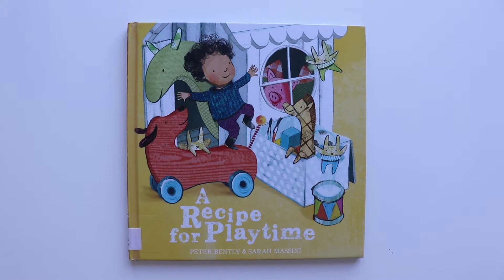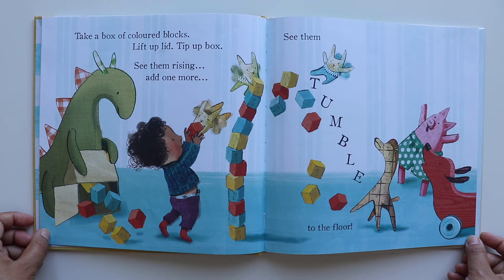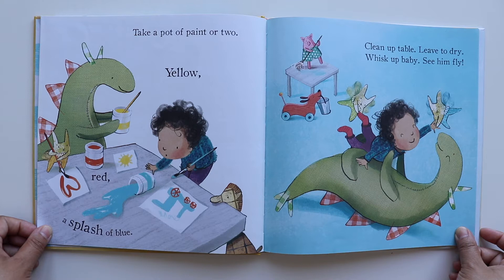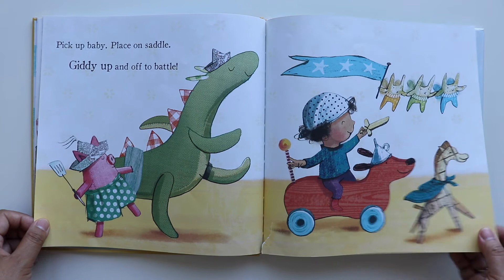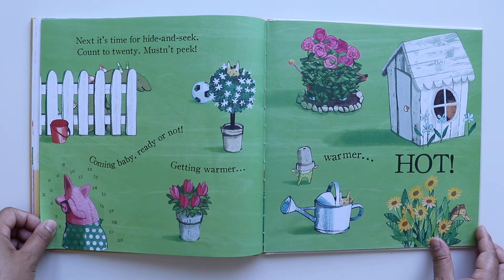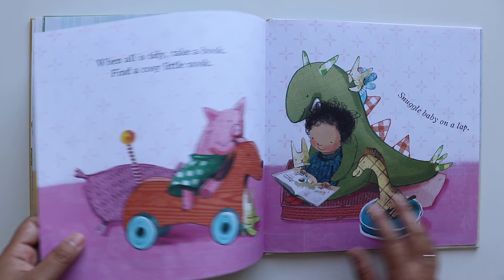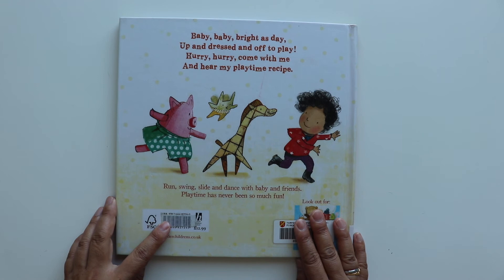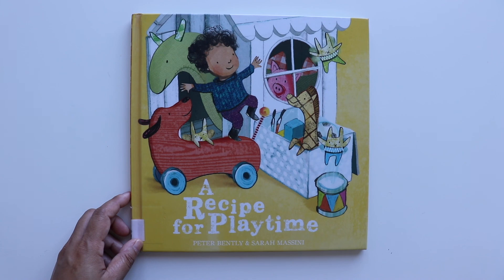A Recipe for Playtime by Peter Bently | A book about happiness and creativity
A story full of joy as the child plays several kiddie games with great imagination and creativity.